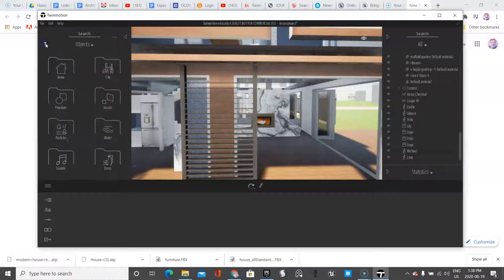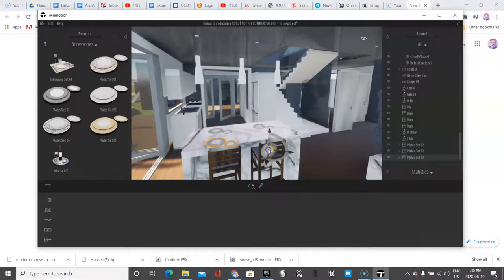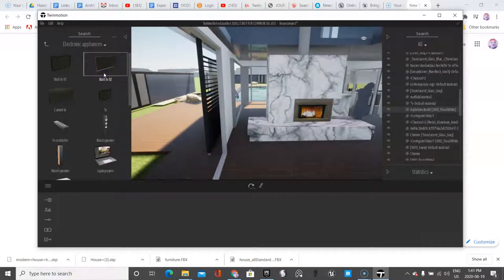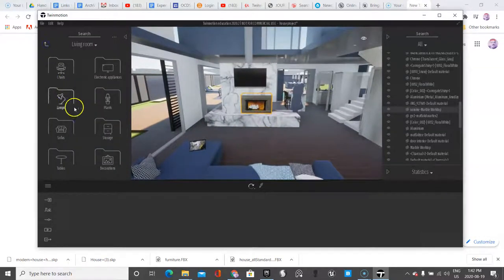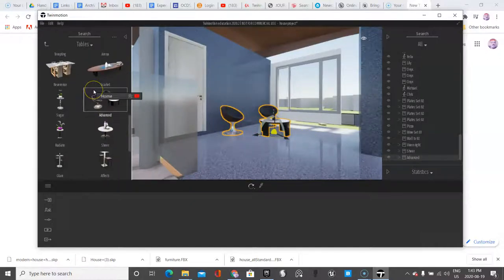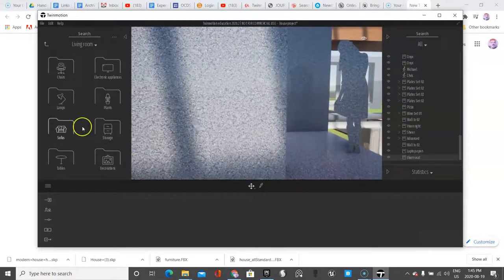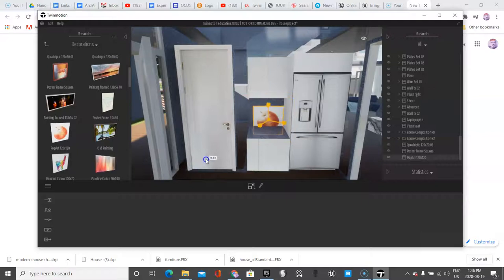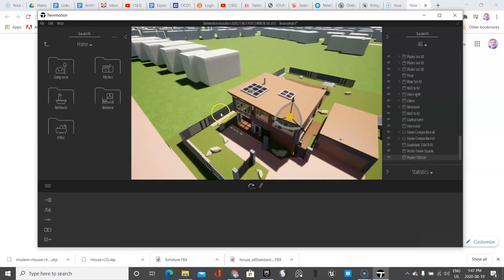N # 10 Interior Decorating The Inside of Your Twinmotion CAD scene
Learn the basics of interior design using Twinmotion.